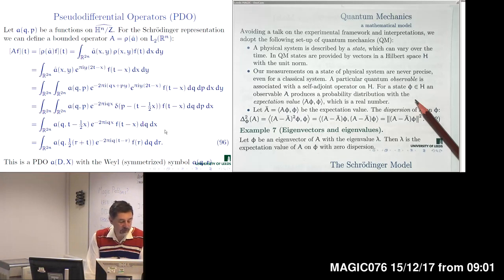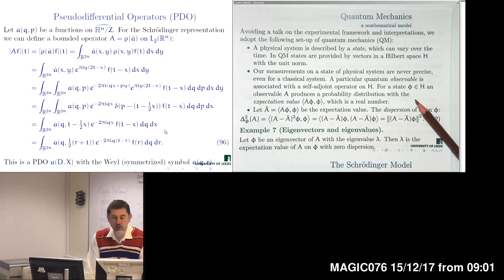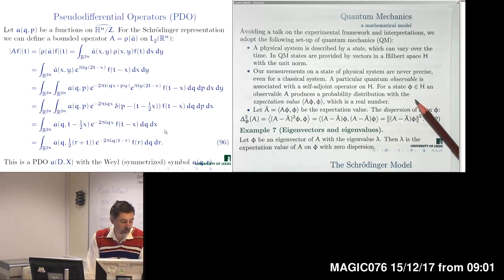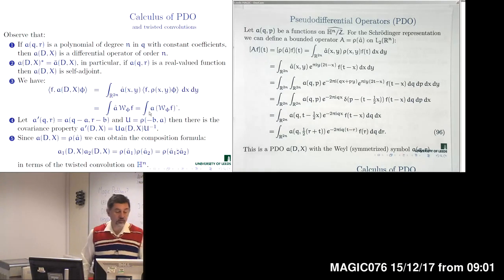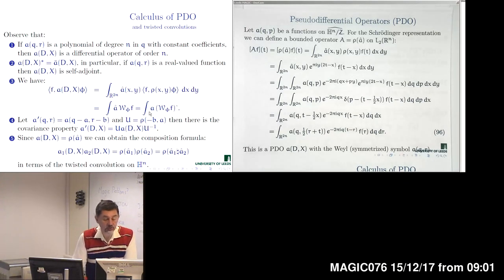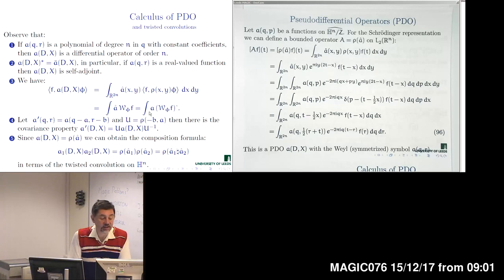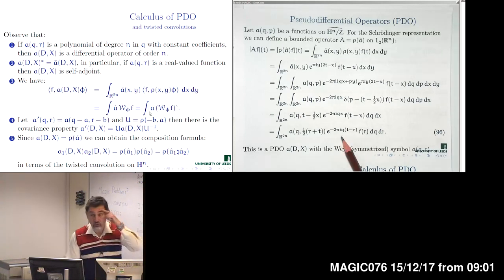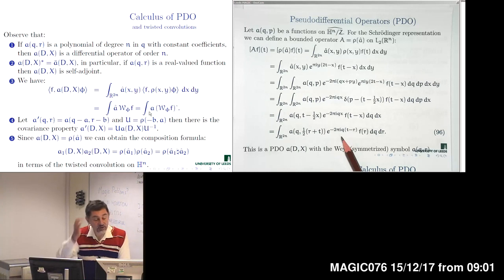The Heisenberg group: Lecture 10 (2017)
1. Pseudodifferential operators as Weyl quantisation.
2. Commutator and Poisson bracket.
3. Dirac axioms of quantum mechanics, non-commutativity.
4. Feynman path integrals.
5. Planck constant and imaginary unit.
6. Dual numbers, nilpotent unit and induced representation of the Heisenberg group..
7. Heisenberg dynamic equation from commutator.
8. Classical mechanics from dual numbers, Poisson  bracket  and Hamilton equation.